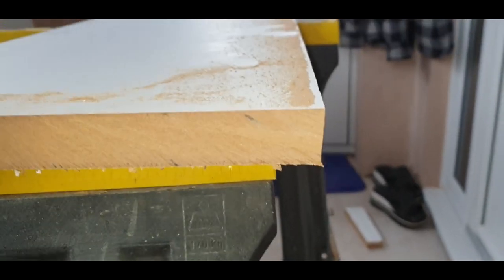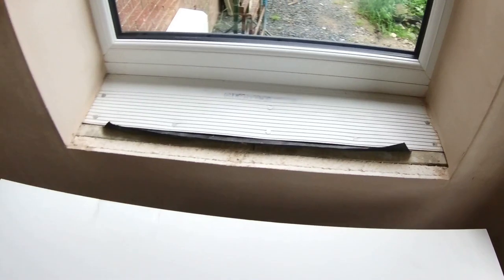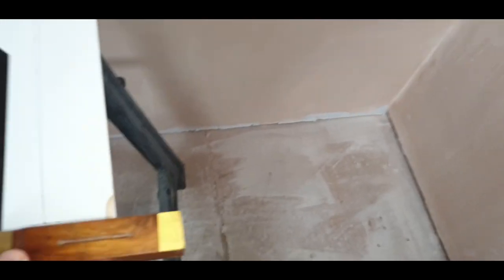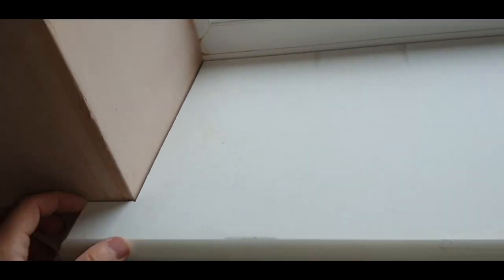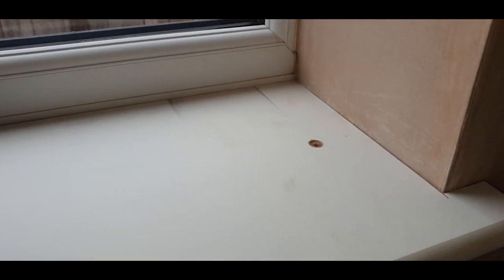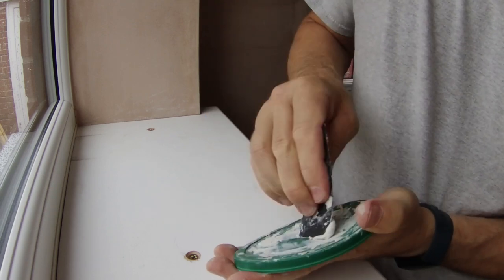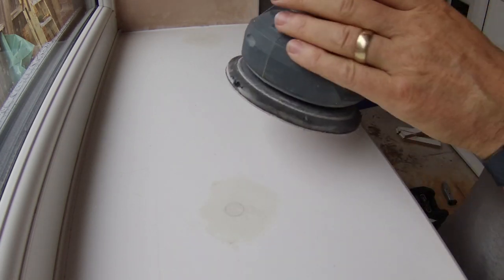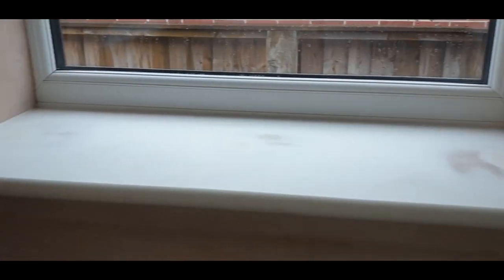How To Install/Replace Window Sills. Do It Yourself!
In this comprehensive step-by-step guide, we're about to unlock a simple method for fitting window sills with absolute ease. Whether you're a seasoned DIY enthusiast or a complete beginner, this tutorial will equip you with all the necessary knowledge to effortlessly install window boards and window trim like a pro.

As we take you through each meticulously explained step, we'll provide expert tips and tricks to ensure a flawless and long-lasting installation. Bid farewell to the frustration and confusion often associated with this task, and welcome a stress-free and efficient process.

Our journey begins by outlining all the essential tools and materials you'll need to complete the project. From a measuring tape and a pencil to top-quality window boards and adhesive, we ensure your arsenal is well-equipped before commencing the installation. We delve into the proper preparation techniques, such as accurately measuring the window opening and cutting the boards to the correct size. Our detailed guidance will help you avoid costly mistakes that could compromise the final result.

Once the preparation stage is complete, we'll guide you through the actual installation process, making it incredibly simple to attach the window boards securely. We walk you through the best installation method, regardless of the type of window or mounting system, ensuring a sturdy and aesthetically pleasing finish.

Furthermore, we provide insights on how to achieve seamless joints, smooth edges, and precise angles when fitting window boards. Our expert instructions empower you to handle any challenges that may arise during the installation, enabling you to achieve a professional-grade outcome. We even address common troubleshooting scenarios and offer tips to overcome them effortlessly. By the end of this tutorial, you'll possess all the know-how to troubleshoot and resolve any issues encountered during the window board installation process.

But our focus isn't just on the practical aspects of window board fitting; we also emphasize the importance of selecting high-quality materials. We'll recommend the best types of window boards available in the market, guiding you towards options that promise durability, aesthetic appeal, and long-term satisfaction.

Unleash your DIY skills and join us on this journey towards mastering the art of window board installation. Whether you aim to enhance the aesthetic appeal of your living space or simply wish to protect your windows effectively, this tutorial has got you covered.